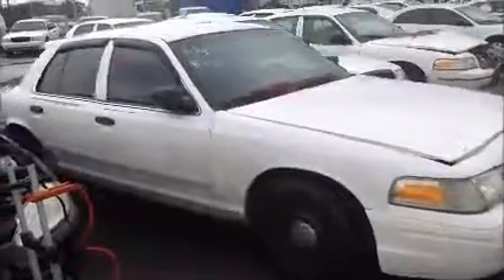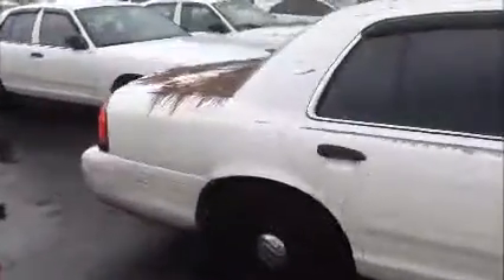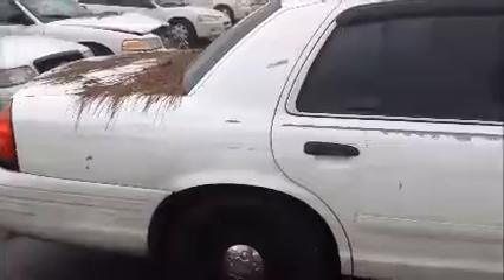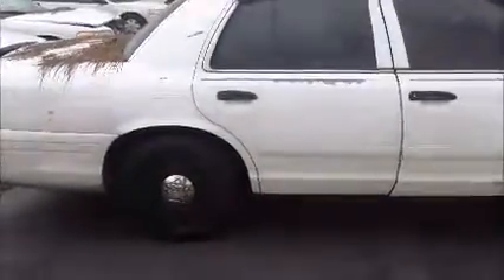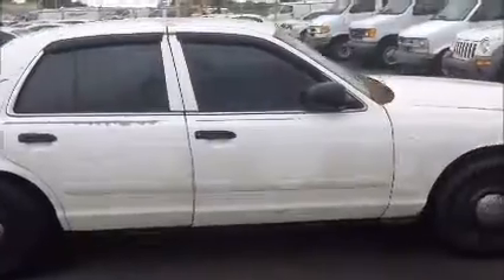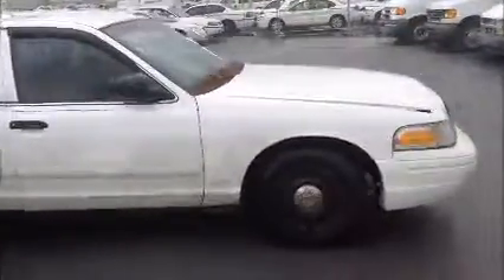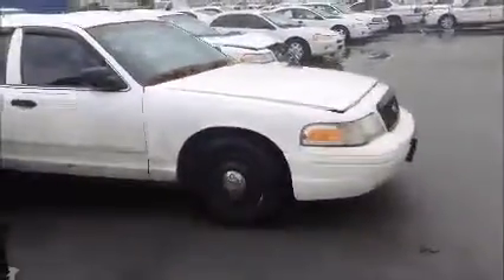GovDeals: 27572/ 2003 Ford Crown Victoria Police Interceptor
27572/ 2003 Ford Crown Victoria Police Interceptor sold by Miami-Dade County, FL on GovDeals.com